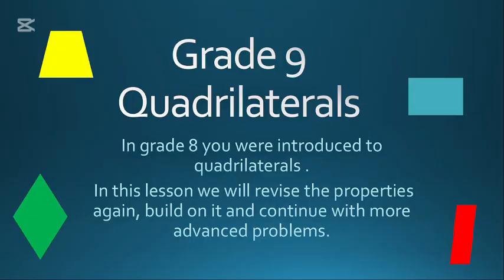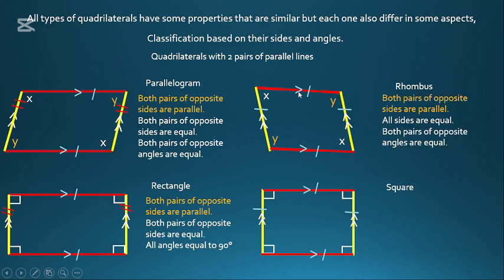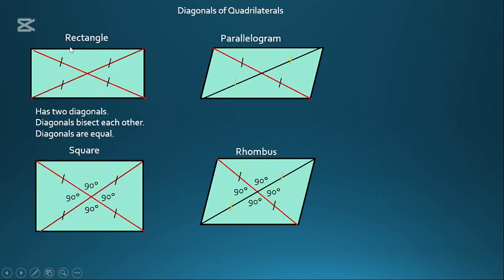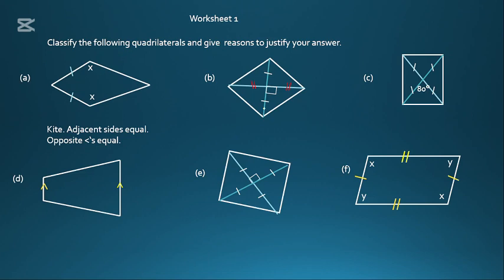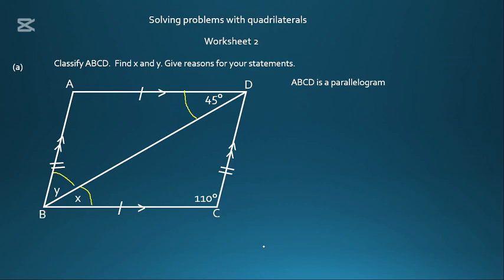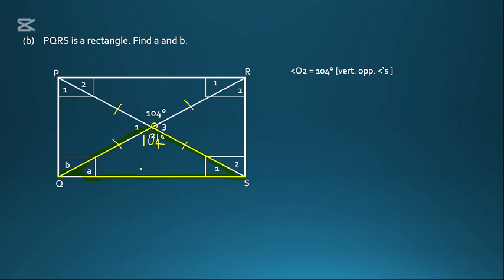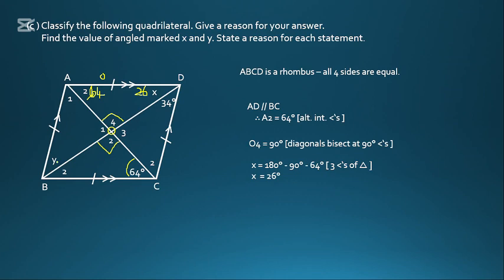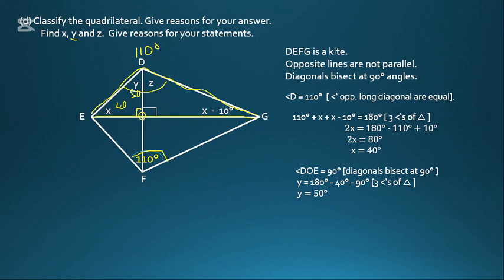Grade 9 Geometry Quadrilaterals properties and related problem solving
Properties: Types of quadrilaterals and practice problems